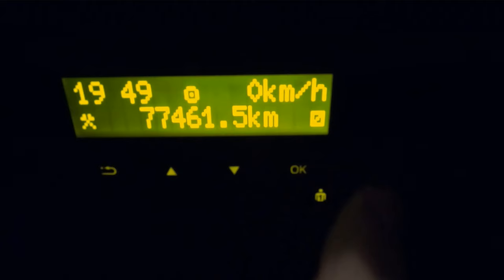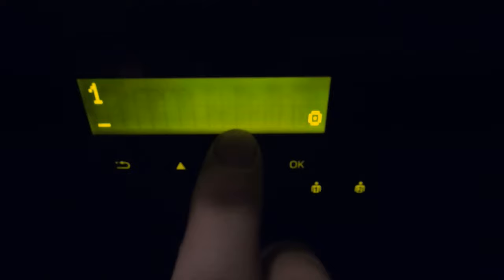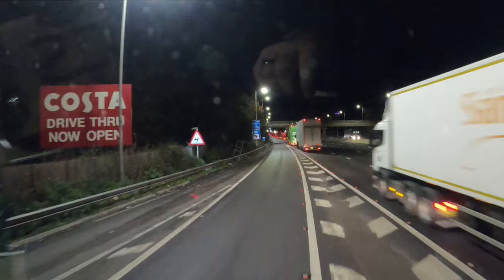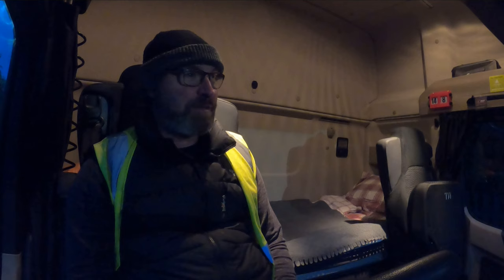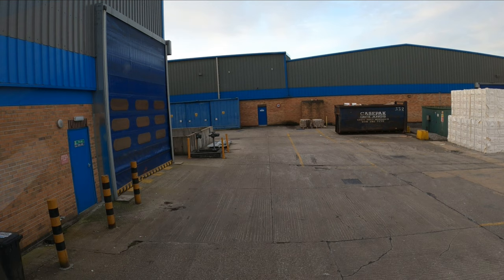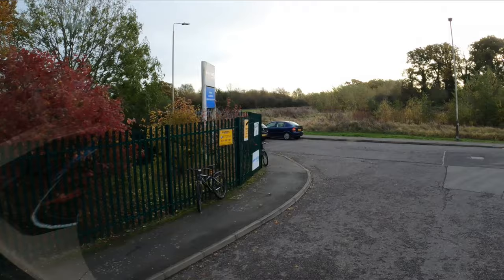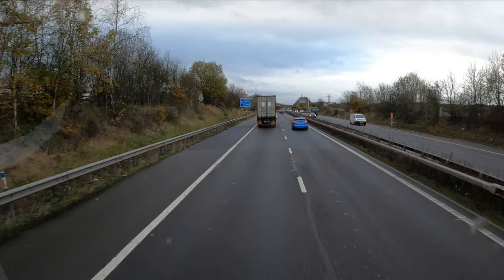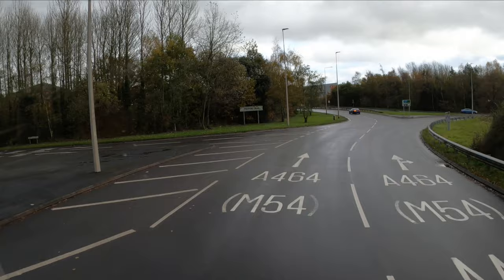Steve Jane UK Trucker HGV - VLOG - November week 2 Part1 Manual Entries explained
A day out in the truck talking about all kinds of random stuff! Quite new to this and still very much finding my way around vlogging! Don't judge me yet! I'm also trying out some new toys so sound may be funny at times or even none existant! Videos may also suddenly and randomly end! I have no beginning, I have no end... I just live for the middle bit!